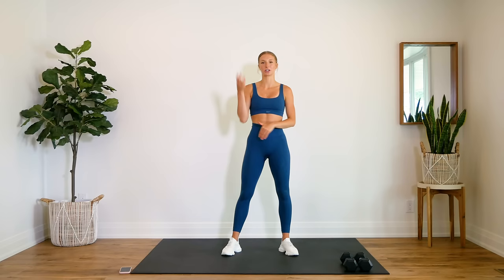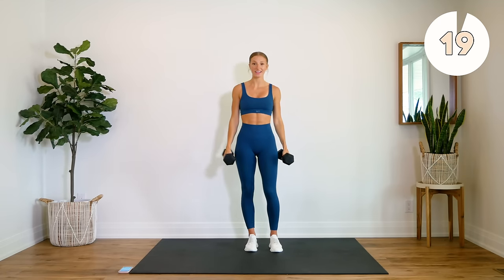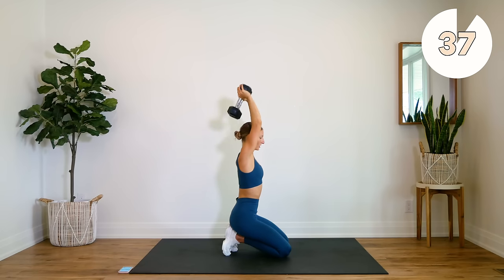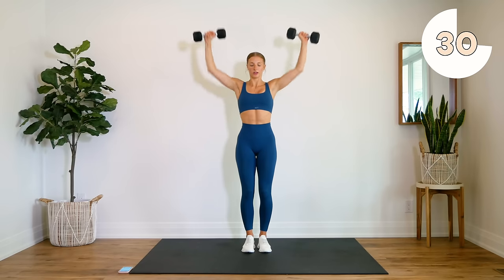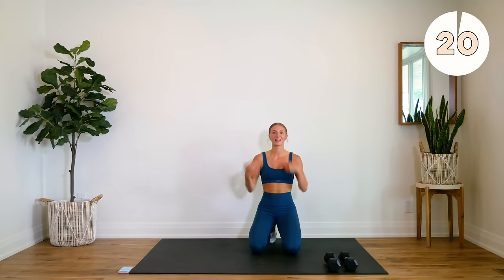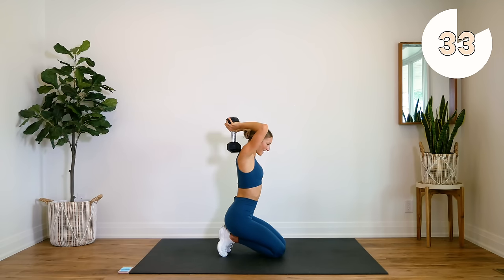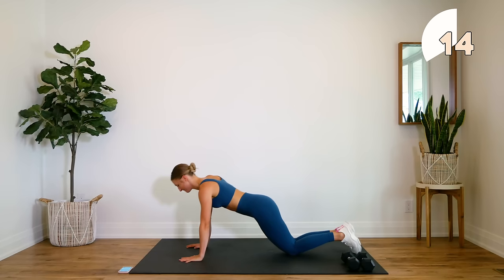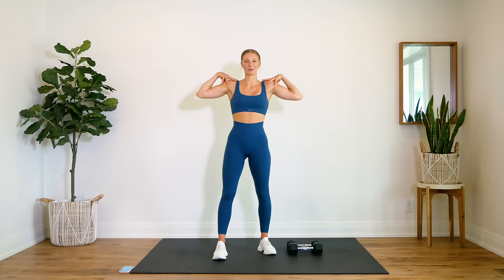15 MIN UPPER BODY WORKOUT (Back, Arms, Shoulders & Chest)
15 min total upper body workout at home with dumbbells! This killer circuit targets the back, biceps, triceps, shoulders, and chest!